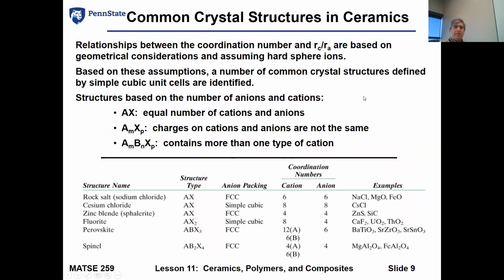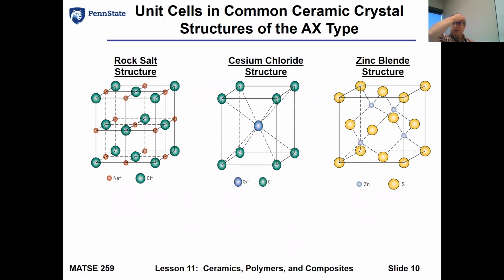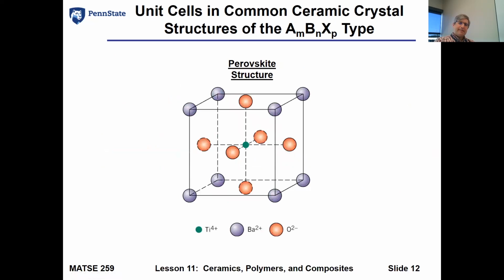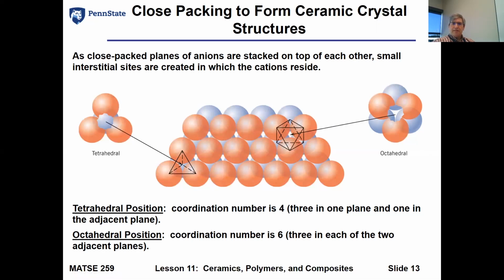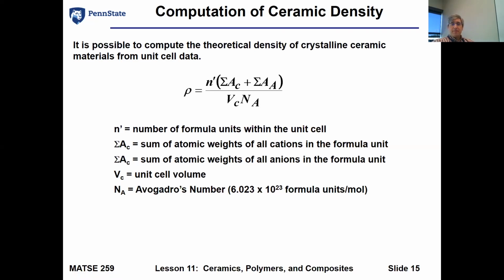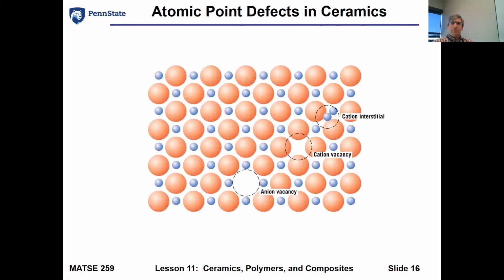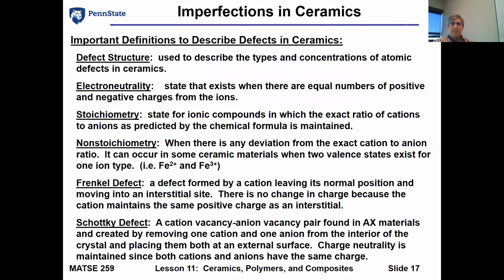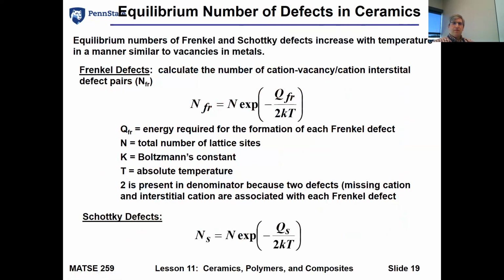MATSE 259: Lesson 11 Part 2